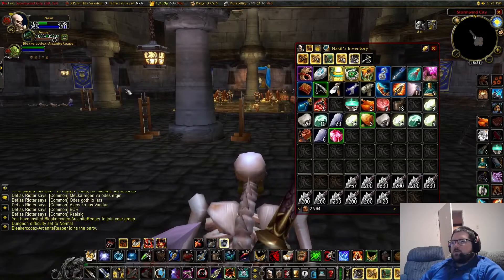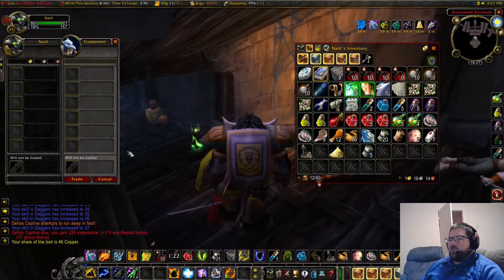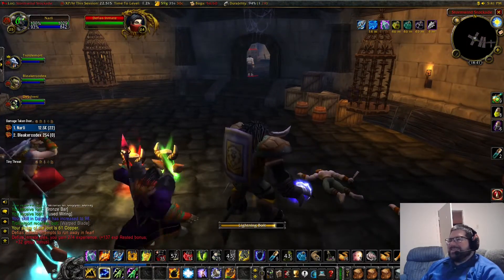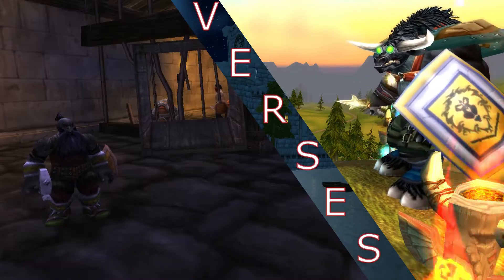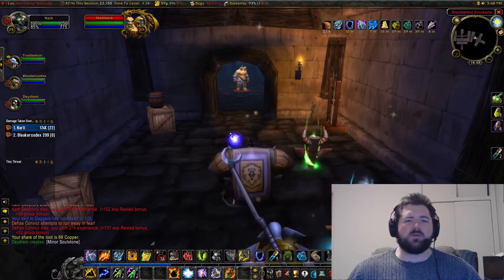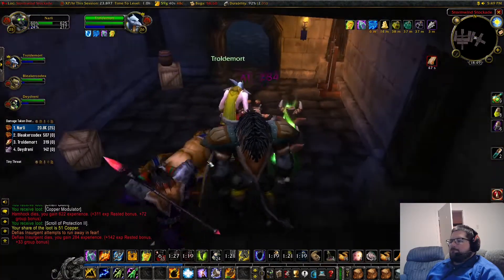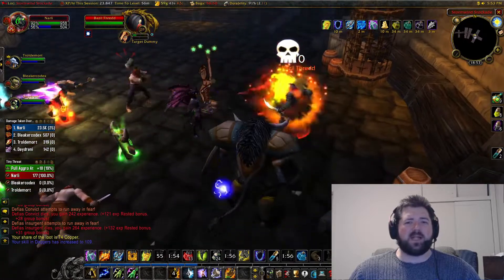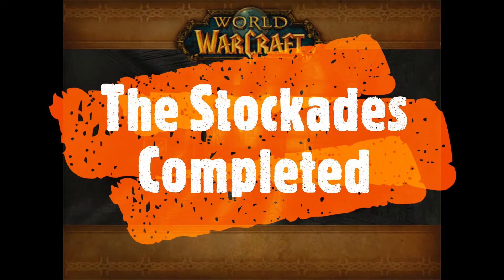Classic Tanking: Shaman Ep.5 The Stockades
Classic World of Warcraft
Shaman Tanking Ep.5: The Stockades 2/24/2022
This is the fifth video of a series, covering the journey of a Classic WoW Shaman as a main tank. Every instance and some raids will be main tanked by a Shaman.
                                                       Talents - Level 25
Shield Specialization - 5 Points
Guardian Totems - 2 Points
Thundering Strikes - 3 Points
Anticipation - 5 Points
Toughness - 1 Point